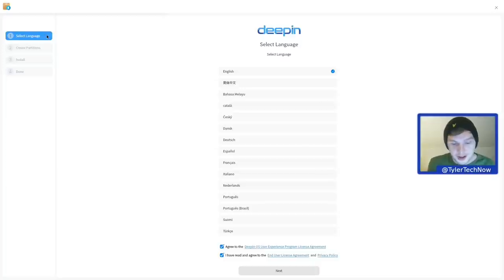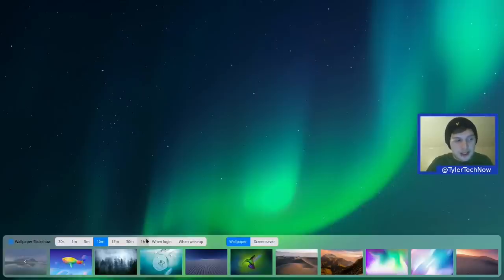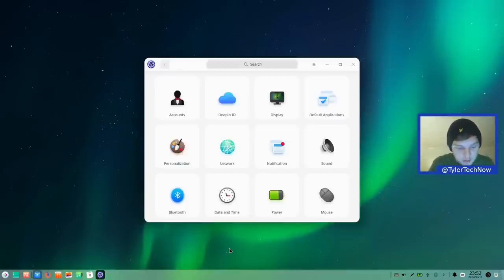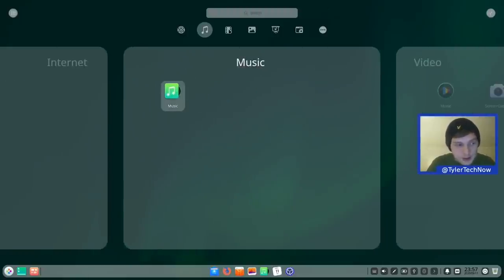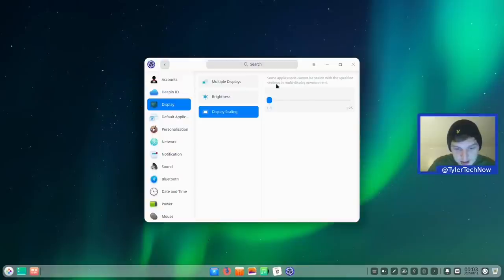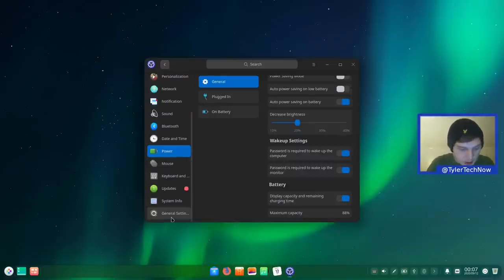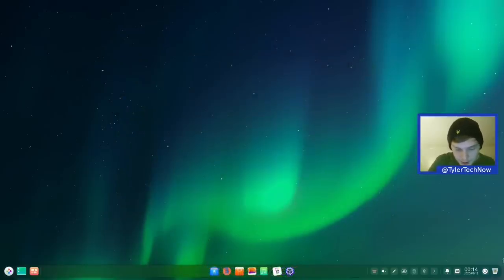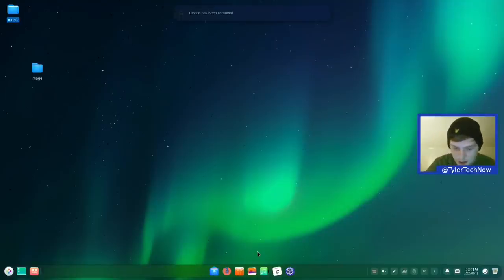Deepin 20 | The Most Attractive Linux Desktop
Deepin is a Debian based distribution that aims to provide users with a beautiful desktop experience out of the box. It does this by shipping a well polished and thought out desktop that is easy to use. Deepin has it’s own suite off applications for Music, Movies, Images and much more. In this video I take a look around the very latest release of deepin 20 and see what this beautiful distribution has to offer.